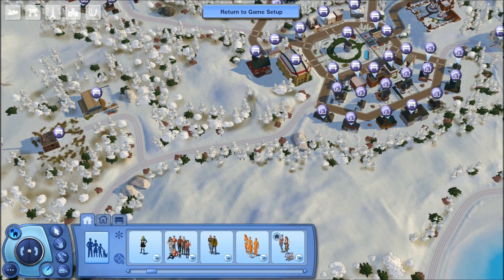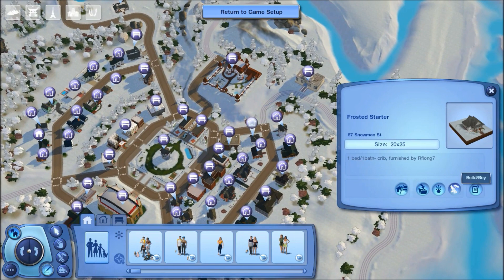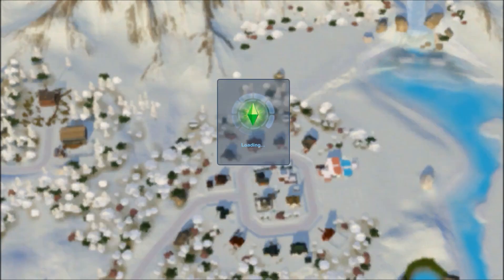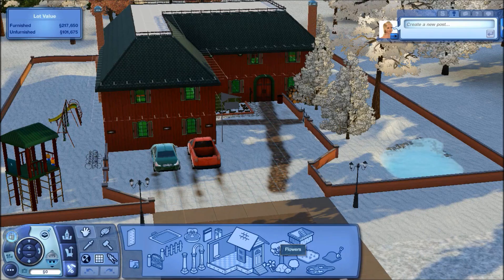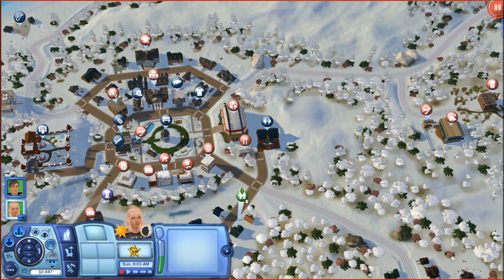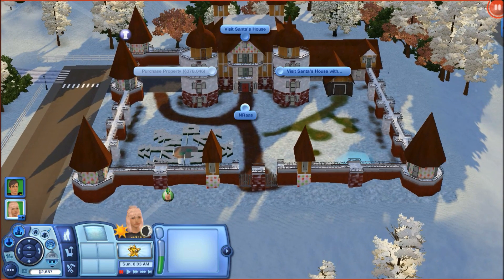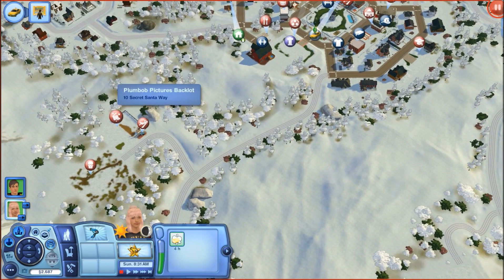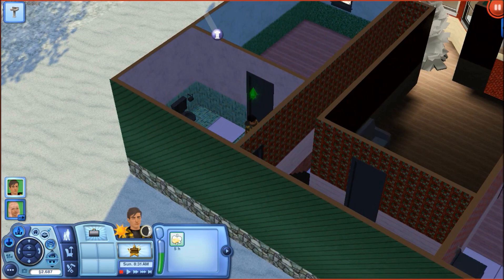The Sims 3: World Overview | Winter Wonderland🎄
Hey Lovelies! Welcome back to a new video! Today i'm doing an overview of Winter Wonderland created by Rflong7. I hope you enjoyed and I'll see you all in my next video! Bye Lovelies♥